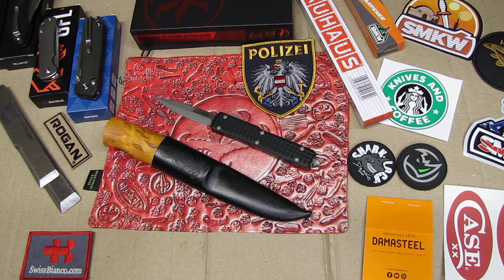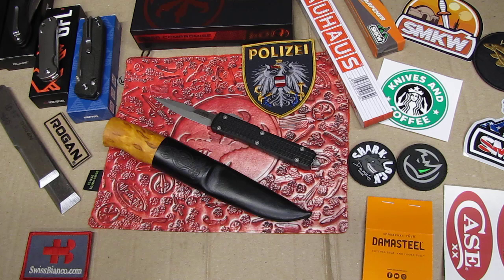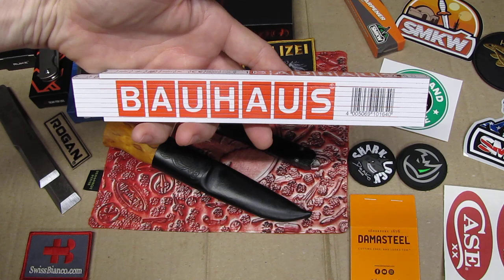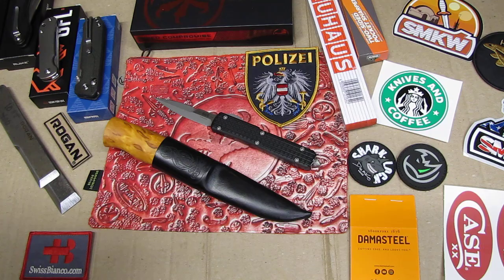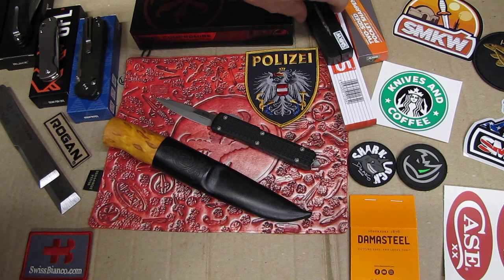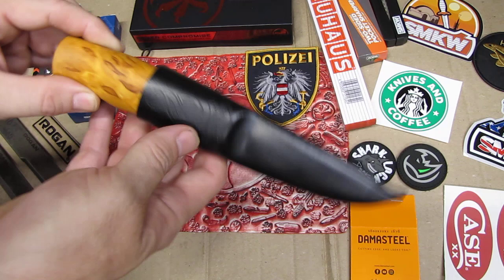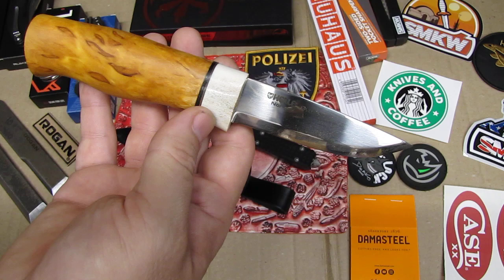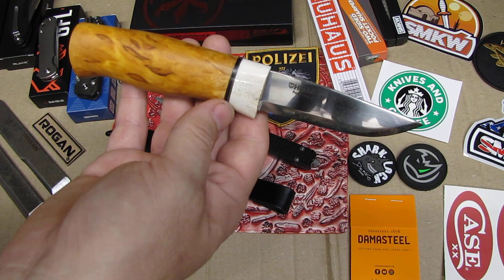blade show 2023 - it was great!